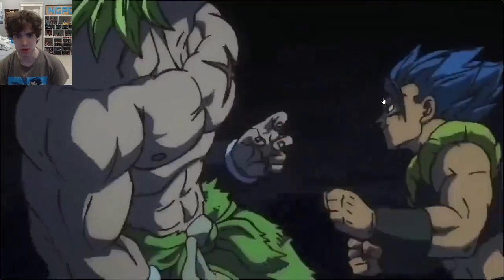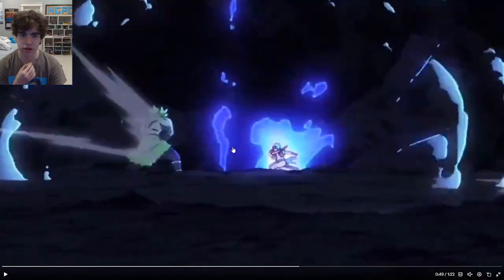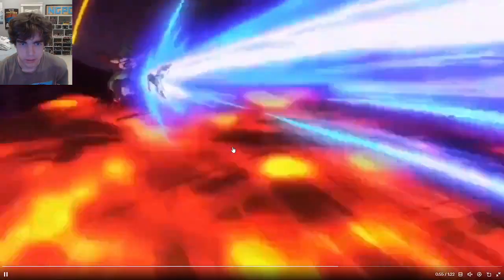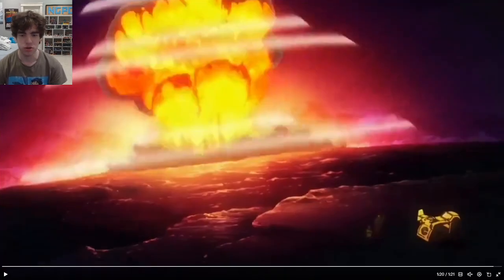I'm doing THIS first when I get Dragon Ball Sparking Zero...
This video shows my aspirations for my first DBSZ video, remaking the last part of the DBS Gogeta vs Broly fight. Specifically, I analyze it and discuss what I can do during it in-game.